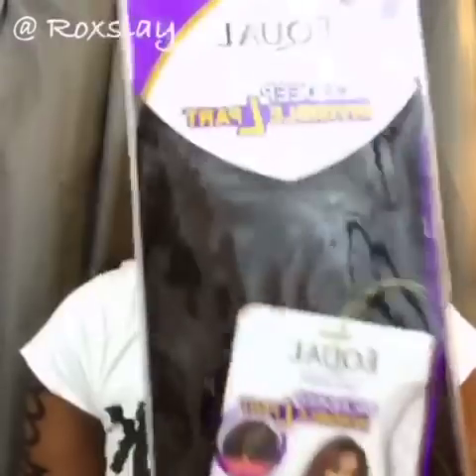FREETRESS EQUAL KARISSA | WIG REVIEW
Purchase wig here : FreeTress Equal Lace Deep Invisible "L" Part Lace Front Wig - KARISSA (OP99J)

Color : OP99J
Style : Karissa

ARTIST : Blud Brothers & Gown
SONG : Stay